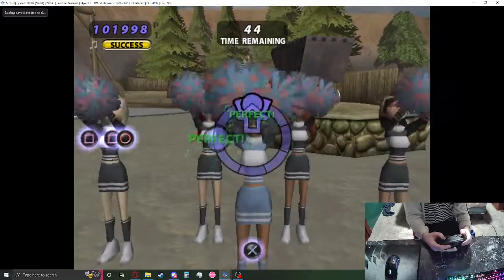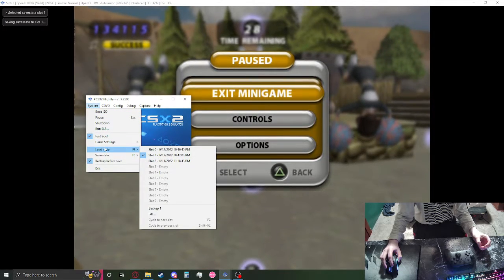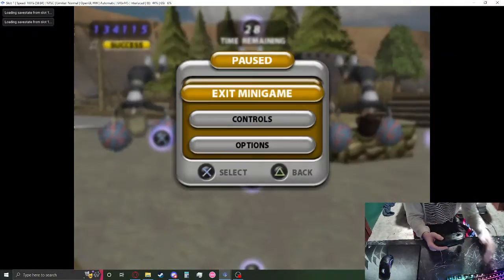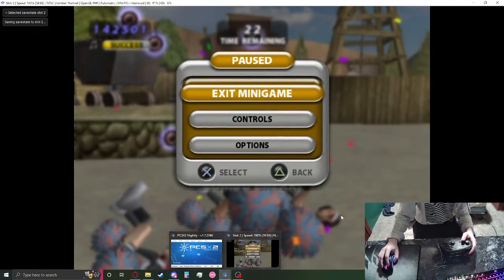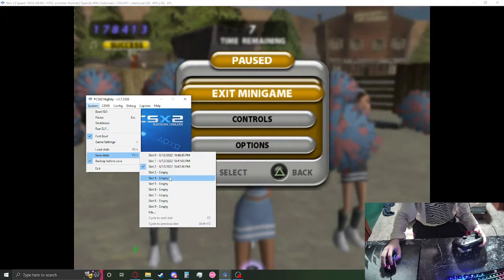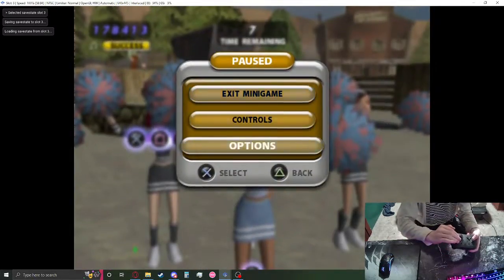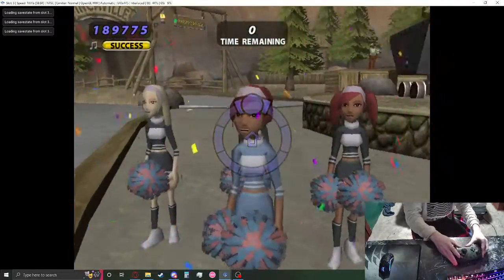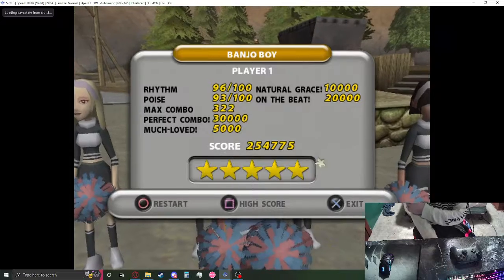[TAS with handcam] Thrillville: Entertainer Turbo - Banjo Boy Full Combo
I made this just for fun because i thought it would be cool. I don't think this song is FCable RTA still, even though i full comboed the last 7 seconds at full speed.